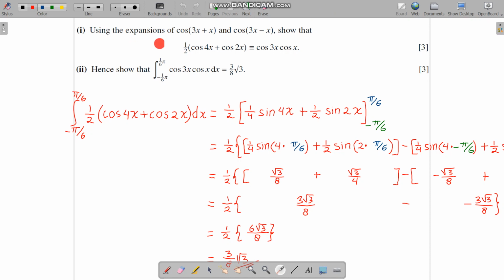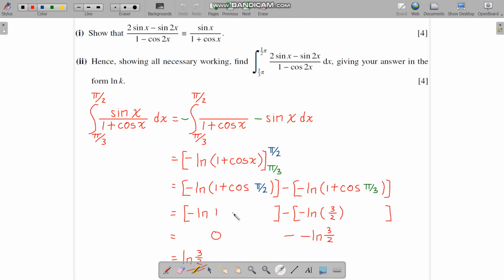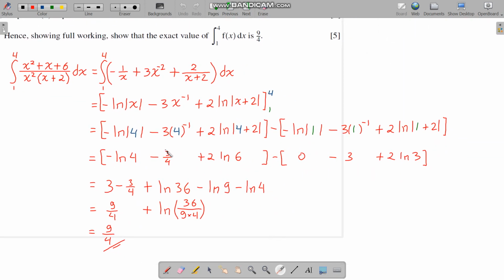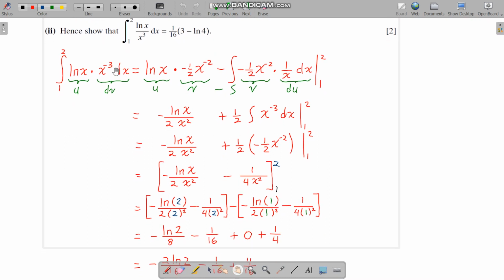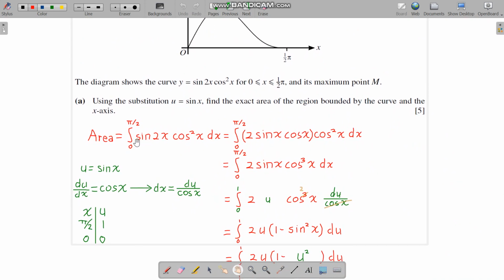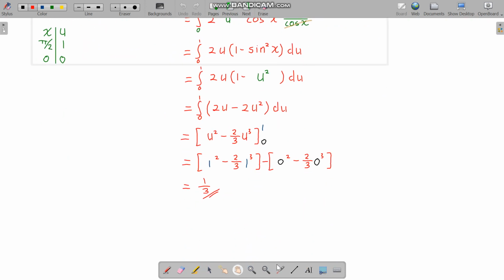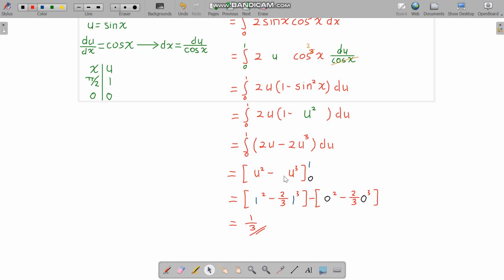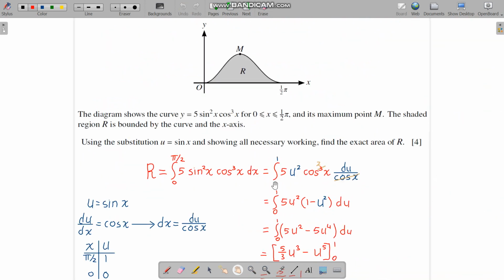Integration past paper